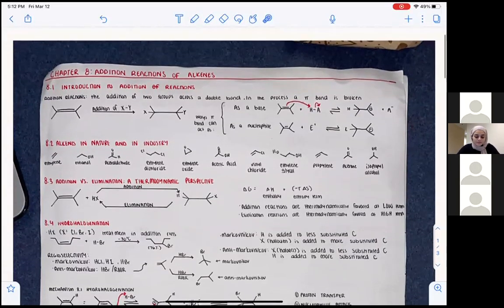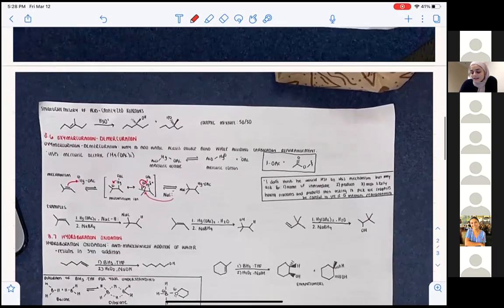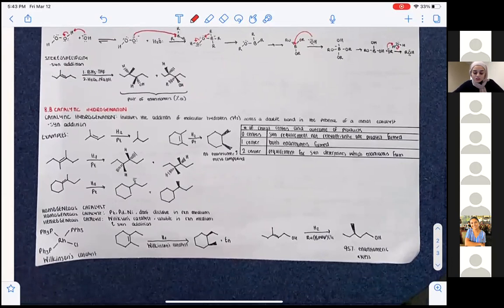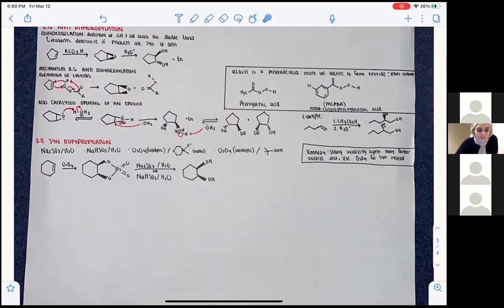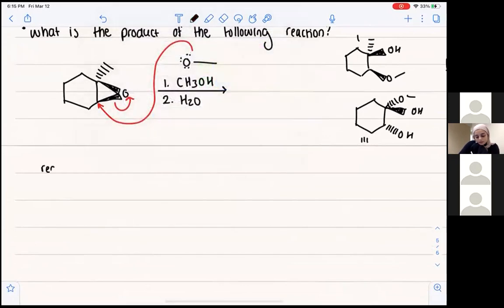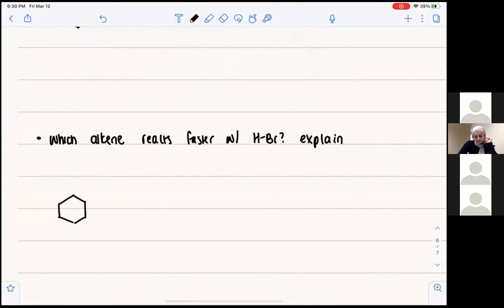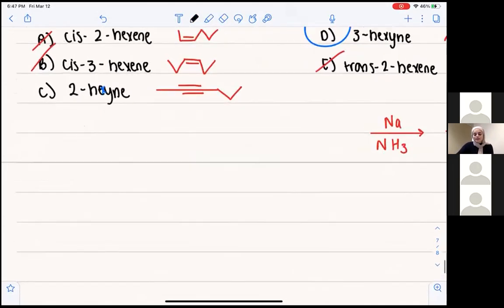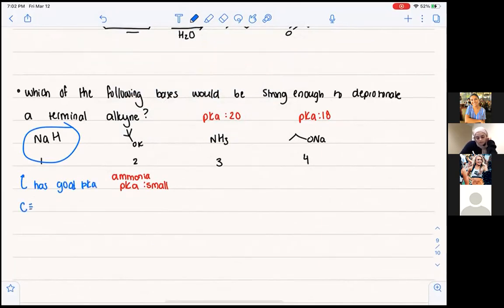CHM 2210 EXAM 4 REVIEW (SPRING '21)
Hey Guys,
This was my review today (3/16 from 5-7pm. Good luck on your exam! You're gonna do great!